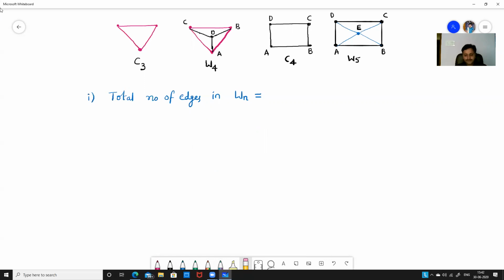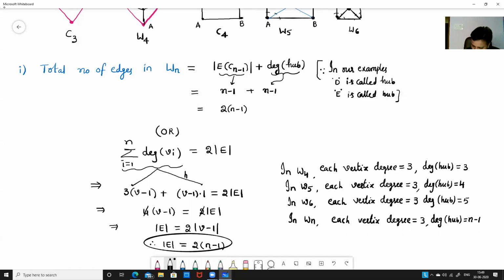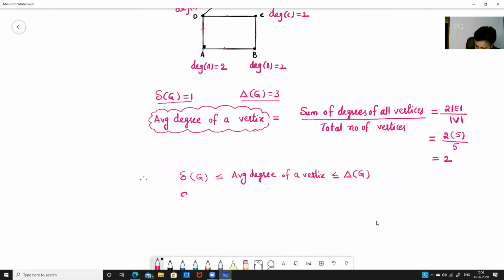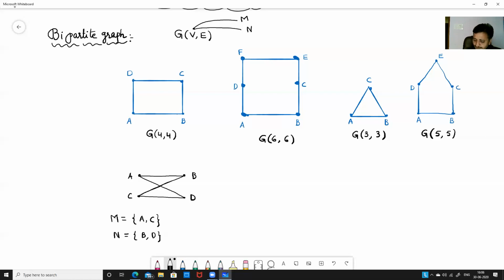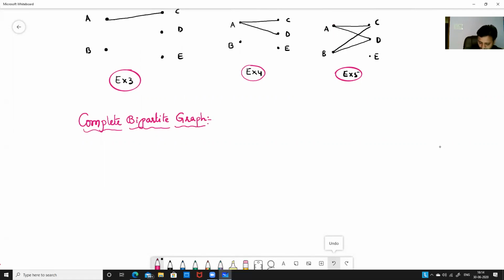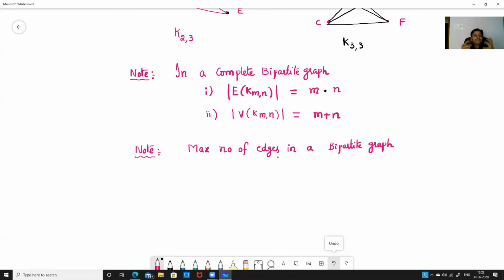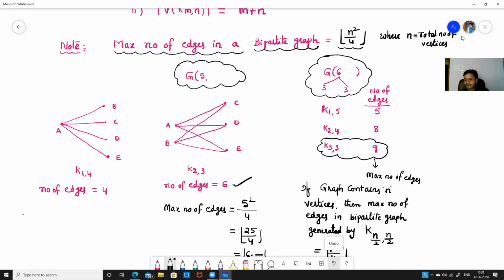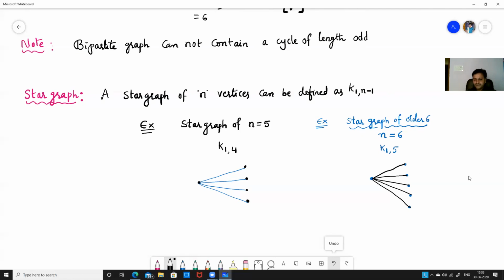8 Types of Graphs III